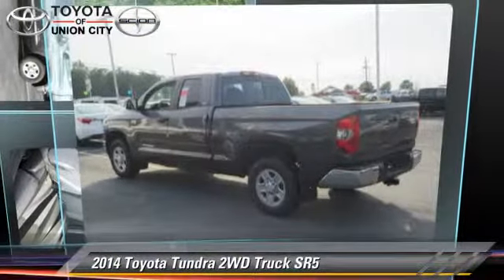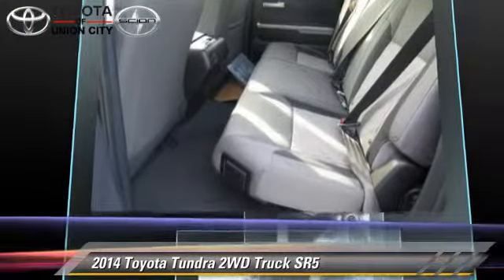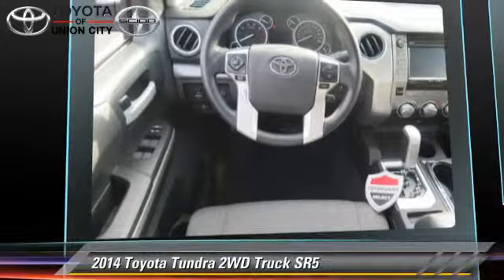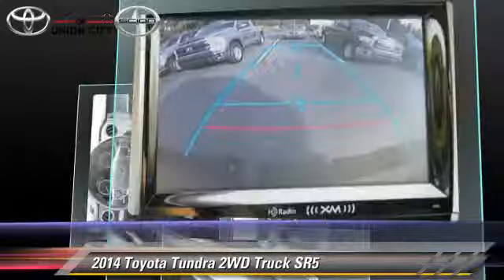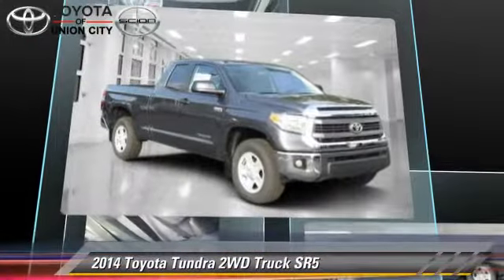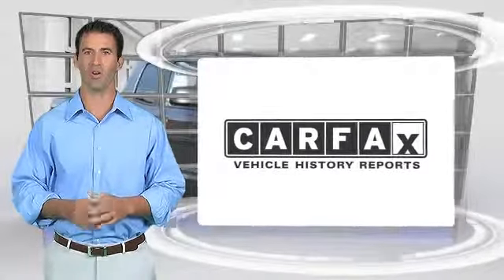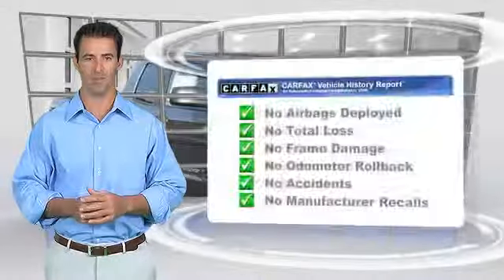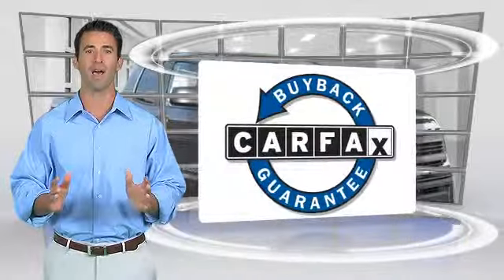Toyota of Union City, Union City GA 30291 - 171598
4115 Jonesboro Road Union City GA 30291

[DFIN:3:3134517:U:2682:7893E73E:e53dcdcb2c94c08714296acca01624c2]